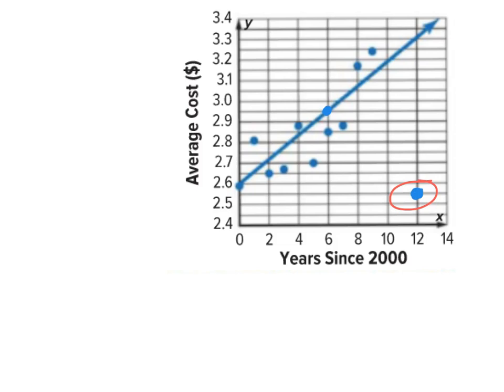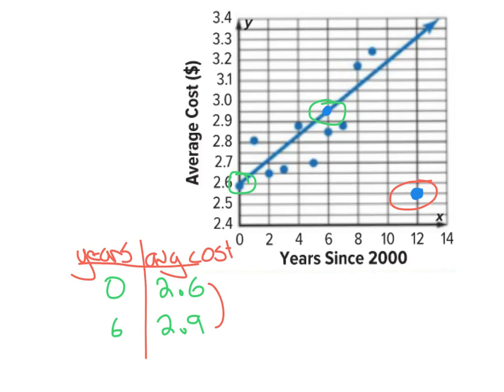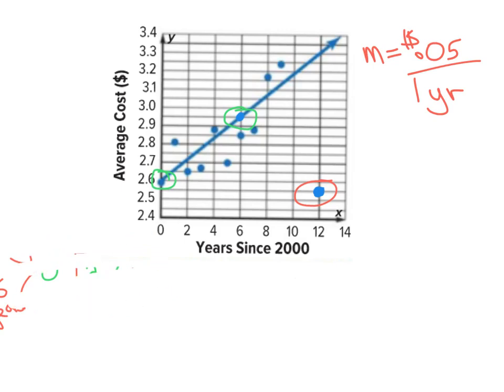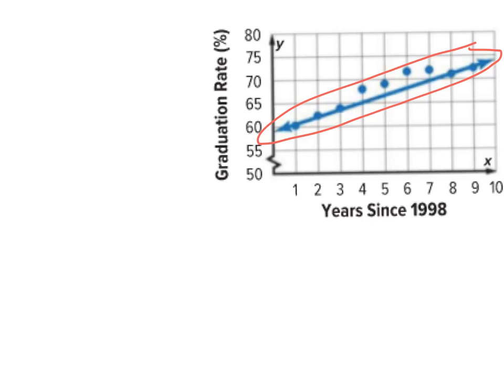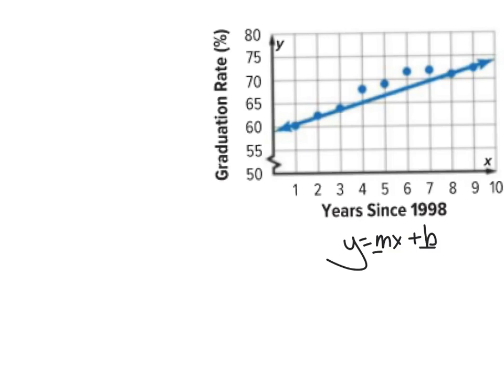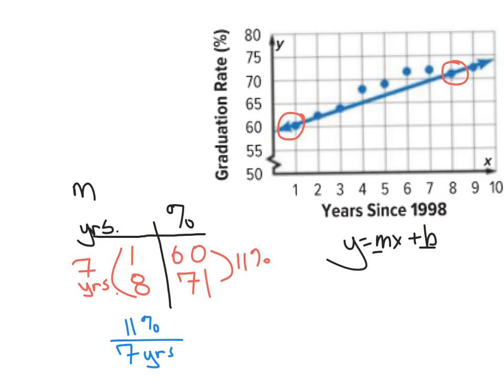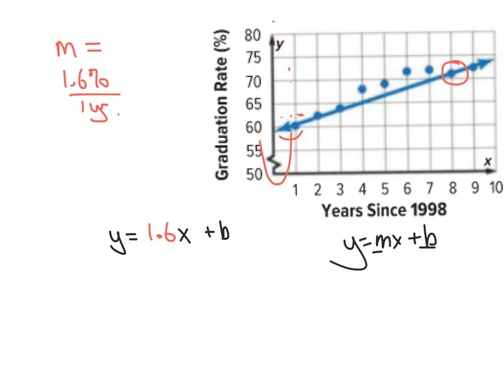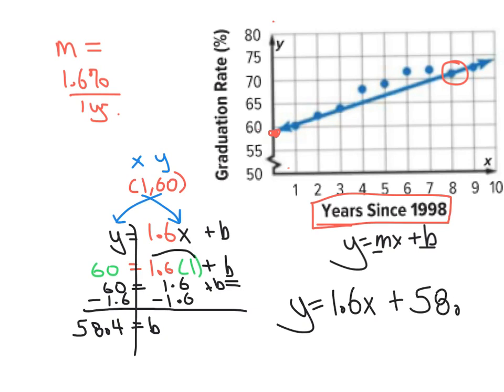Scatter plot equations Day 2